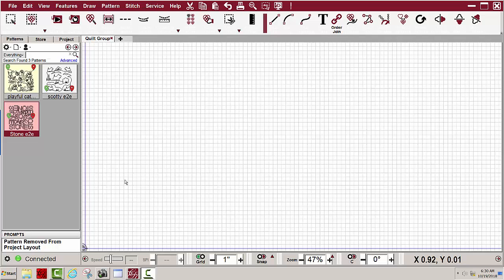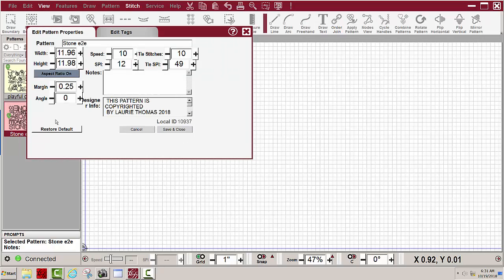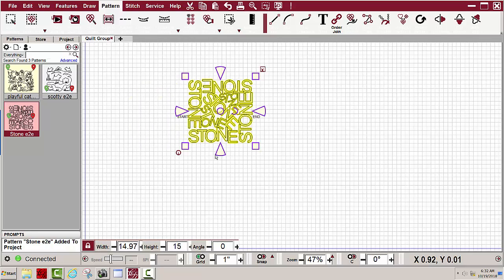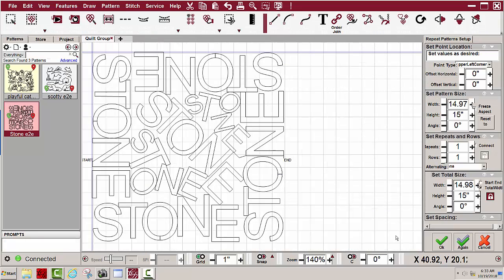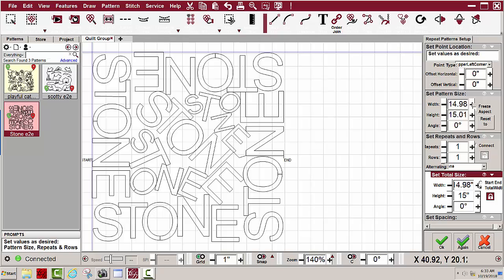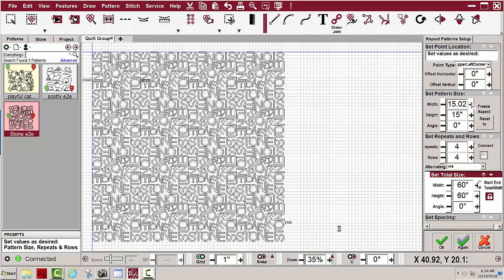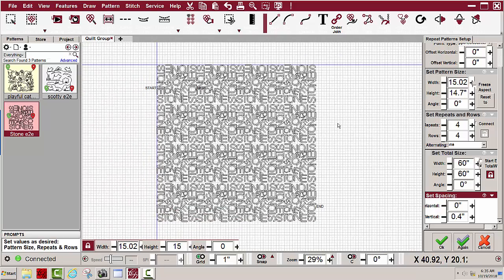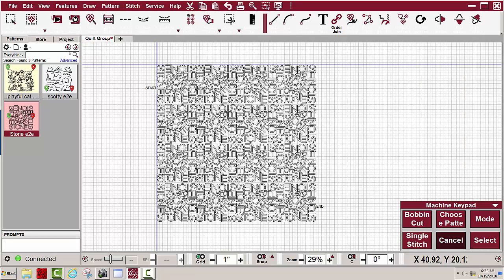CS7 Repeat Patterns e2e Setup 10 19 2018